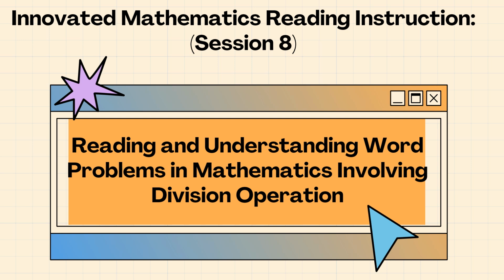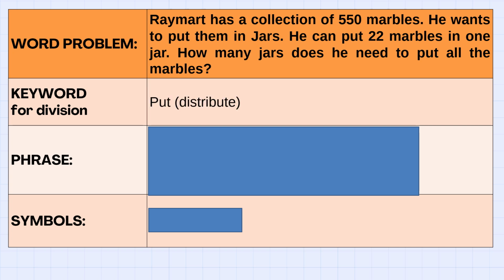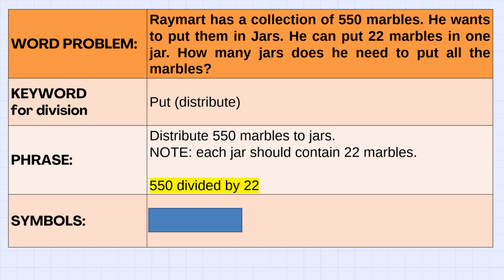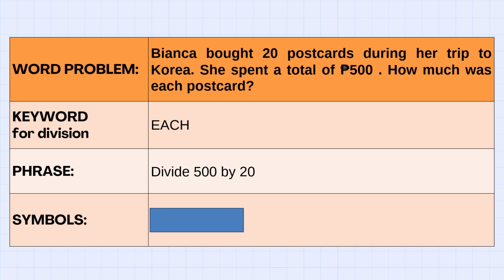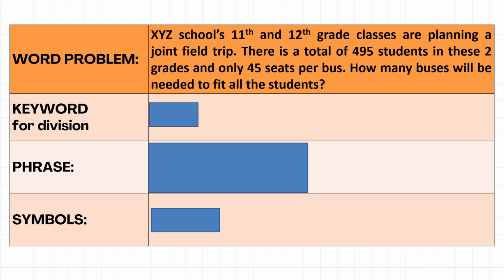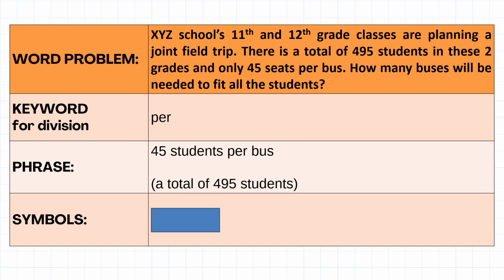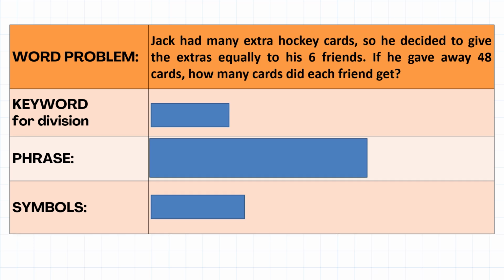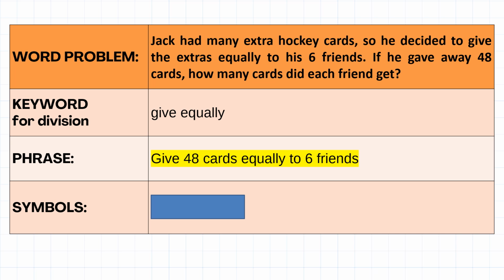SESSION 8: Identifying keywords and translate them in symbols involving division